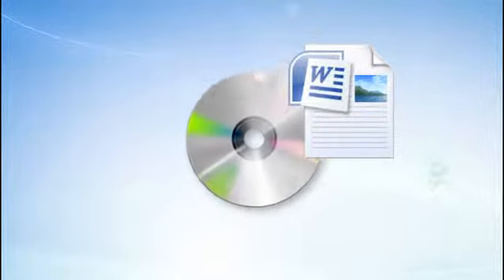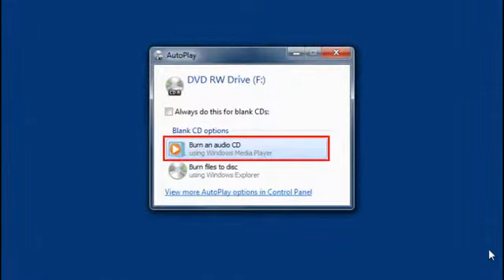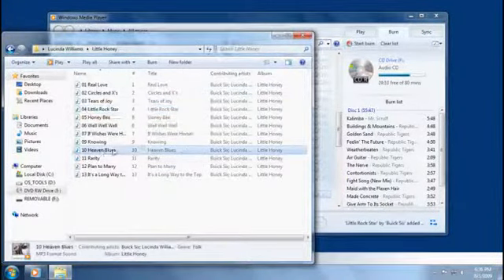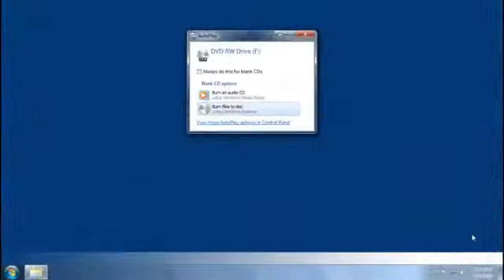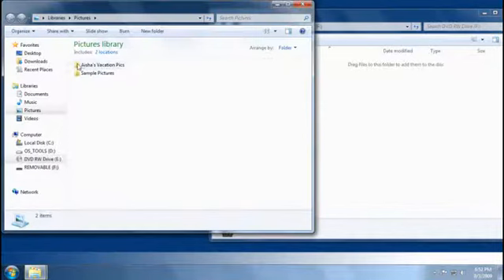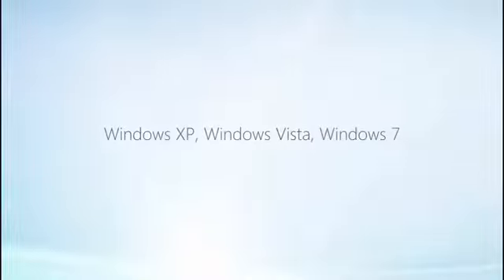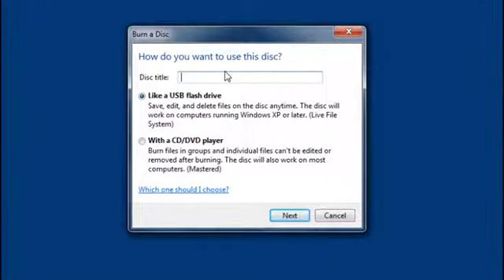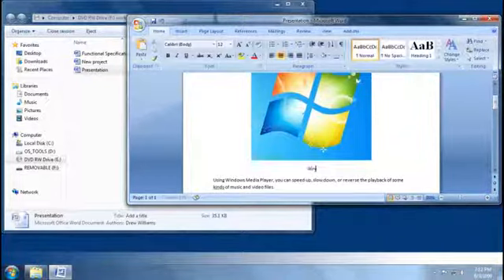Music and sound Help How to Microsoft Windows